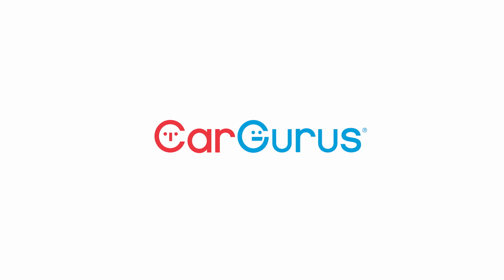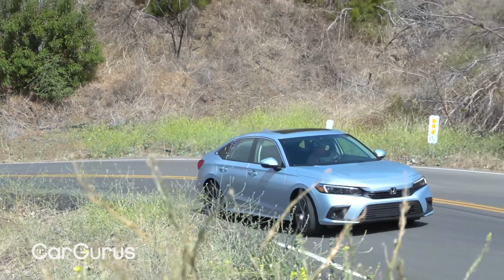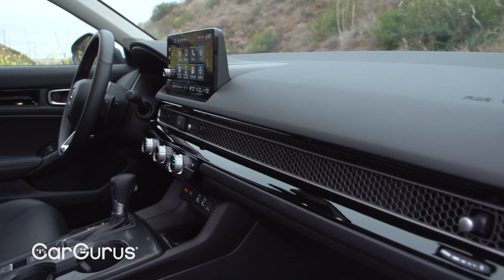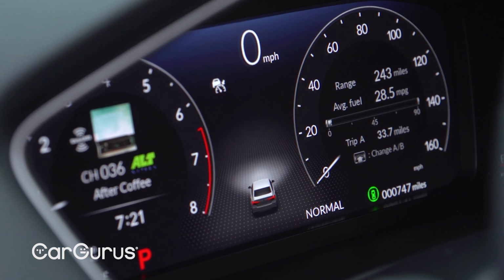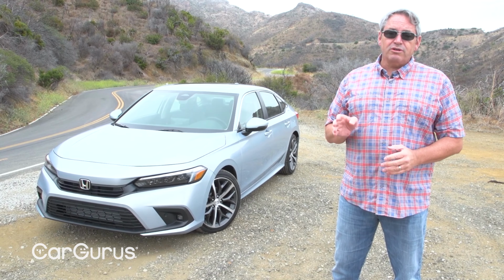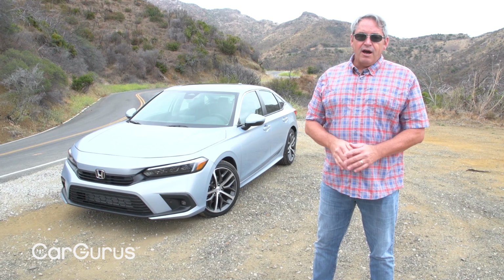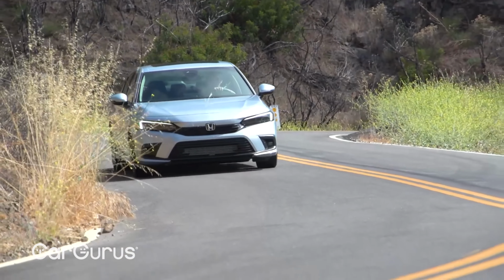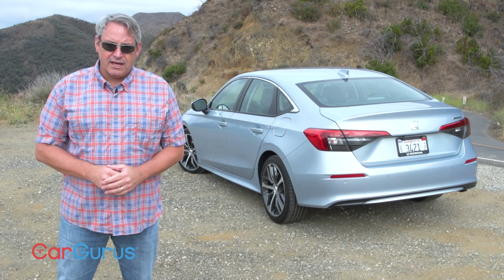2022 Honda Civic Review: Stylish and sophisticated | CarGurus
Honda's redesigned Civic looks grown up, but still drives like a budget-friendly sport sedan.

One of the world's longest-tenured nameplates has been redesigned. The new 2022 Honda Civic looks more mature than the outgoing model, and its interior is a huge step forward. Chris Wardlaw took a Touring trim through its paces. Is the new Honda a winner?

For even more information on the 2022 Honda Civic, read the full review on CarGurus

Presenter: Christian Wardlaw
Cinematography: Dan Sharp
Written review: Christian Wardlaw
0:00 The 2022 Civic
0:46 Trims and Pricing
2:15 Exterior Styling
2:46 Seating and Comfort
3:37 Cargo Space
3:55 Technology
5:27 Safety Systems
6:39 Engines
7:14 Mileage
7:25 Driving Impressions
9:01 Final Thoughts